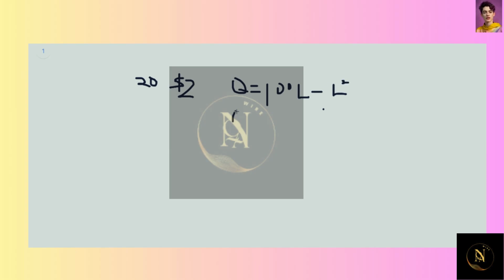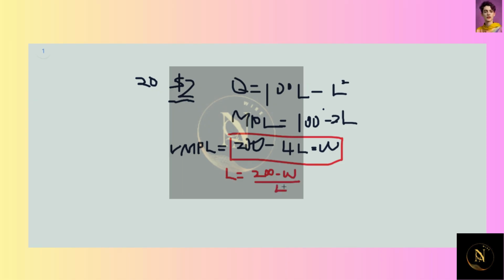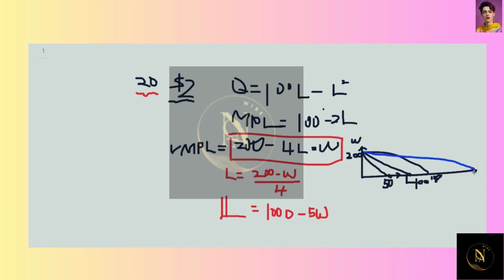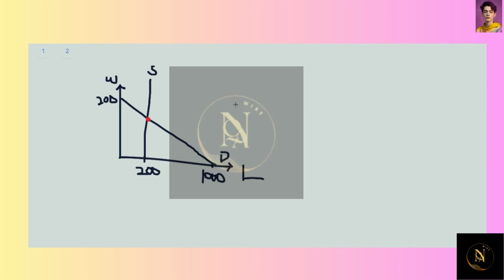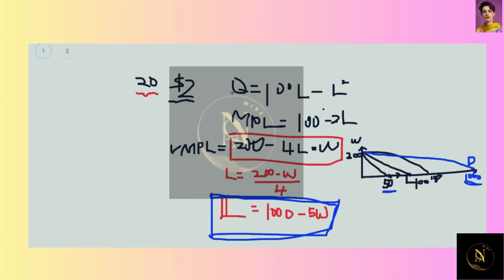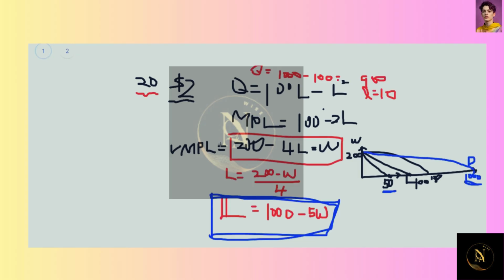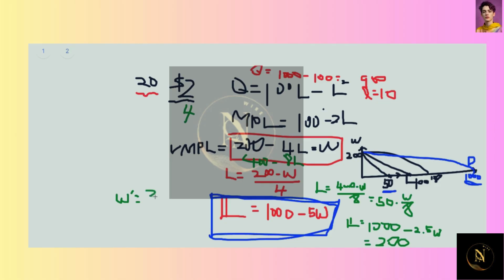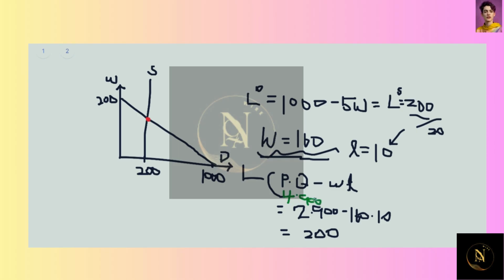[Economics] The nation of Ectenia has 20 competitive apple orchards, all of which sell apples at th